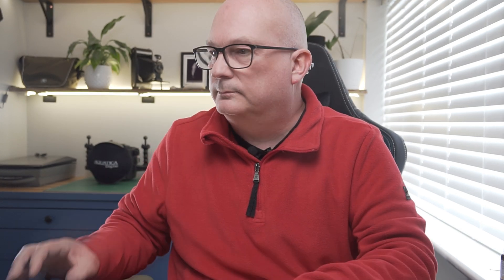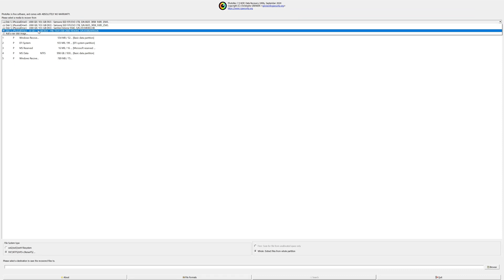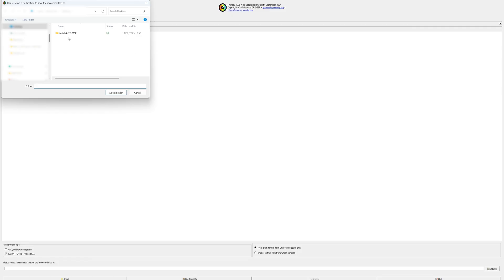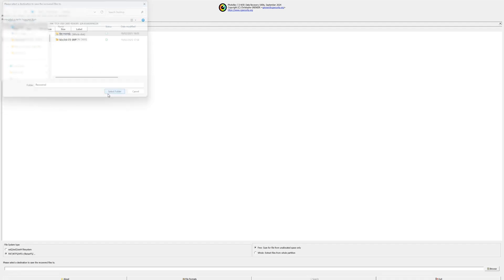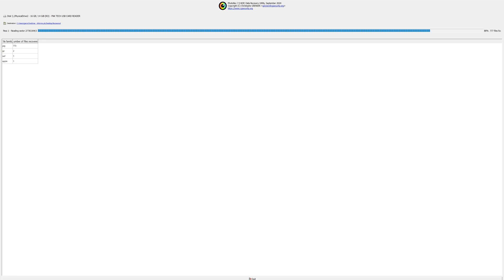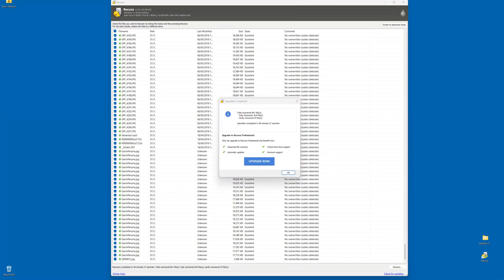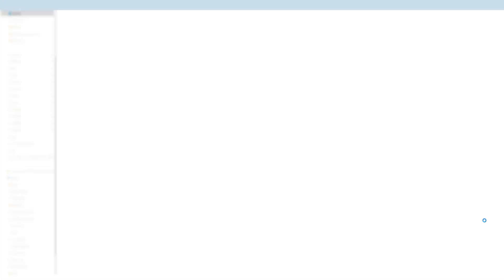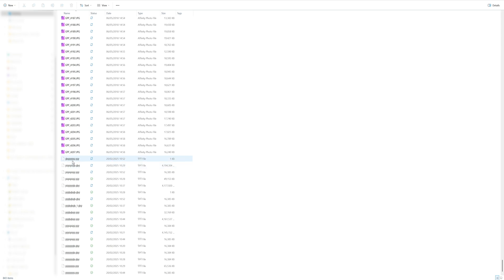Recovering deleted pictures and video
Recovering deleted pictures and video | How to restore lost photos from a memory card

Did you accidentally delete precious photos or videos from your memory card? Don't panic! In this video, I’ll show you how to recover deleted pictures and videos for FREE from CF cards, SD cards, microSD cards, USB drives, and even external hard drives. Whether you've lost pictures due to accidental deletion or formatting, this step-by-step guide will help you retrieve lost photos and restore deleted videos with ease.

🔥 Topics Covered in This Video:
✅ How to recover deleted pictures from a memory card
✅ Best FREE photo recovery software to restore lost images
✅ Recovering videos and pictures from a formatted memory card
✅ Simple methods to restore lost files on Windows & Mac
💾 Download the photo recovery software:

🔍 If you’re searching for:
• “How to get back deleted photos”
• “Recover deleted pictures from memory card”
• “Best free photo recovery software”
• “Retrieve lost videos from SD card or CF card”

And if you want more photography tips don't forget to watch my YouTube Photo Techniques playlist here:

Timestamps
00:00:00 Find lost pictures on a memory card
00:00:46 Card types
00:01:03 How data is added to cards
00:02:06 What you will need
00:02:53 Software
00:03:13 Software - Photorec
00:06:01 "Software - Recuva"
00:08:40 One last thing - Advice for problem pictures